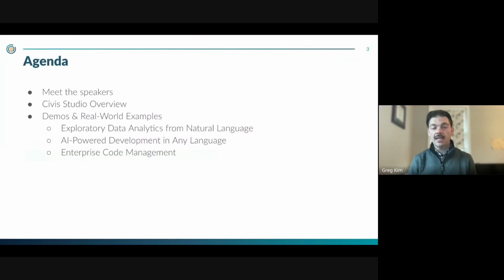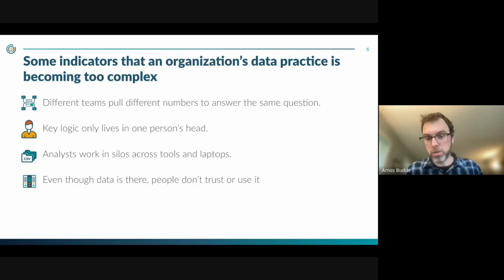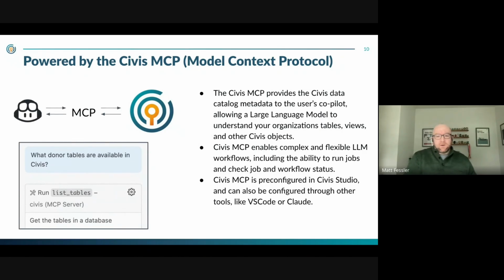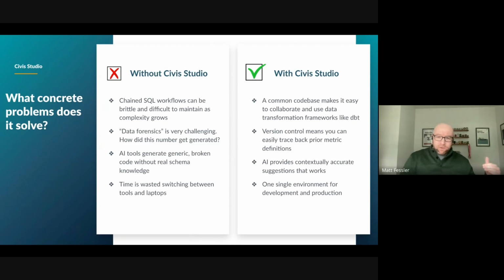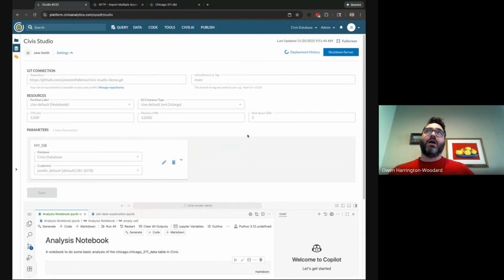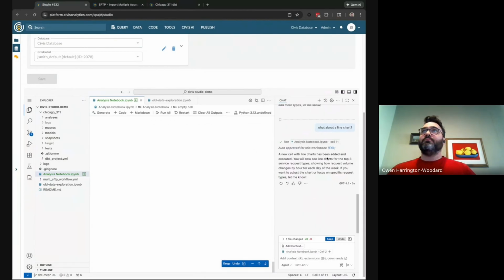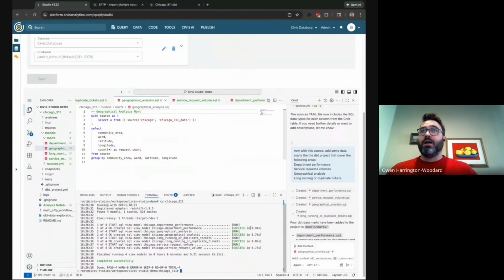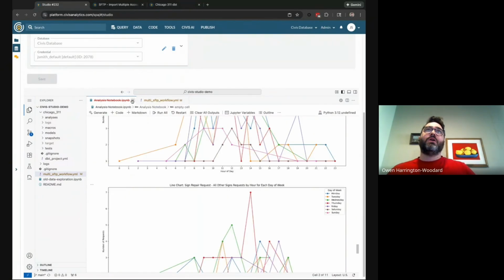Civis Studio Webinar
Watch the full Civis Studio launch webinar. Our team showcases the new browser IDE that helps data teams move from manual, ad-hoc work to a scalable, trustworthy practice. See how integrated Git versioning, collaborative workflows, and an AI copilot that understands your data come together to streamline analysis, reduce errors, and improve decision-making across your organization.